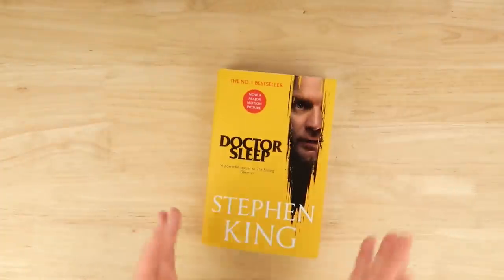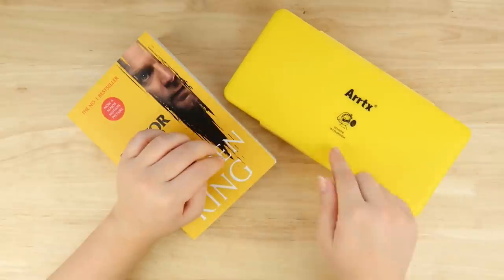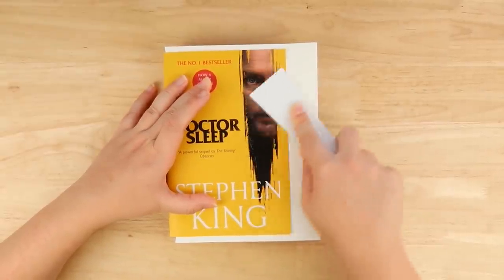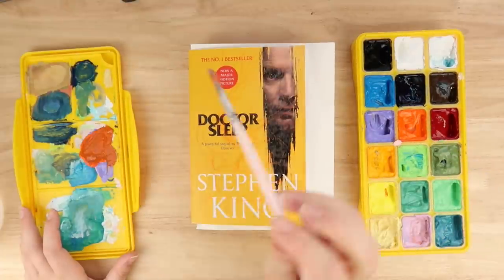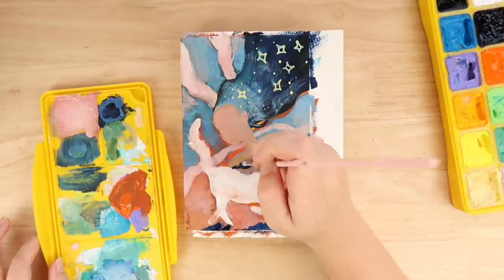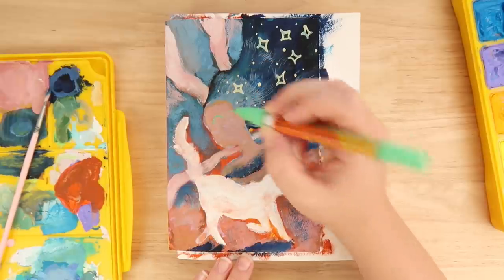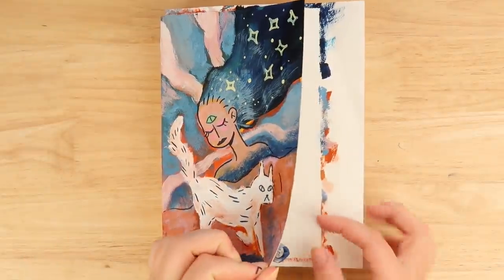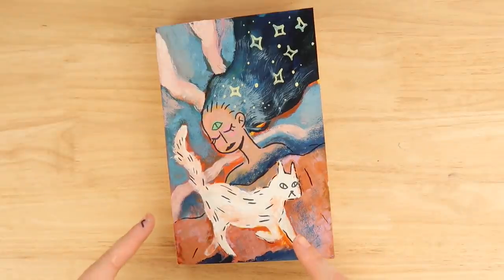Painting on Books 'Doctor Sleep', Erasing Movie Covers.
Hey all, to join the competition just follow me and Arrtx on instagram. Draw your favourite book cover (in your style or your own design) and tag both me and Arrtx in the post! There will be FIVE main winners and ten extra winners, winning surprise goodies. Good luck everyone! Thank you to Arrtx for hosting such a kind competition! Competition is WORLDWIDE too. You can use any medium you want (digital, traditional etc)

My Equipment -

• My Camera